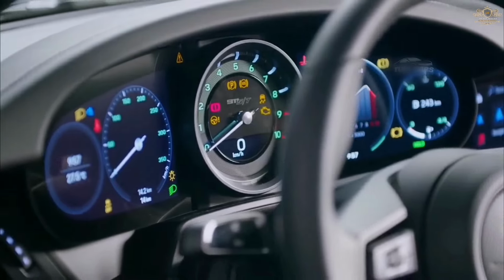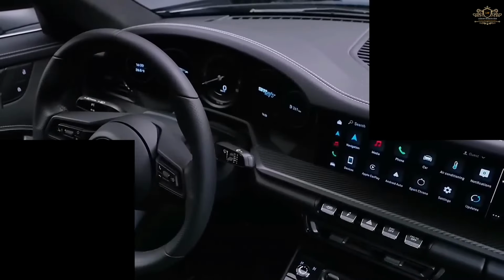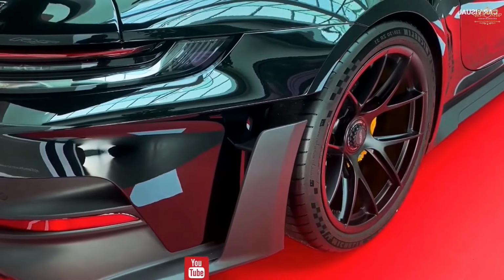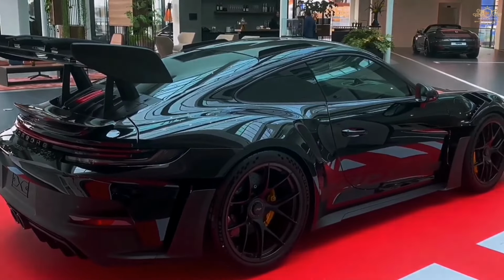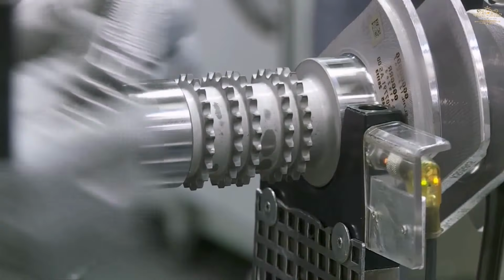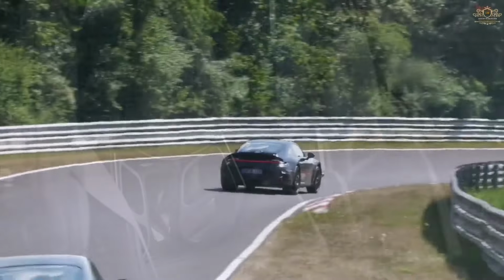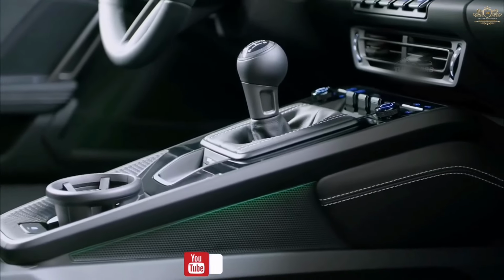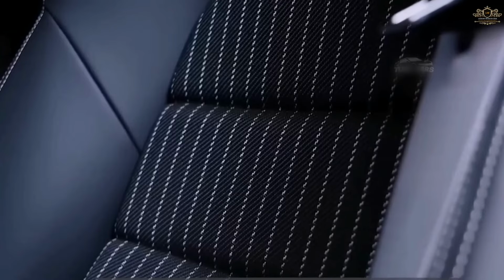Rich Billionaire Choice 🔥2024 Porsche 911@LUXURYWEALTHHUB-hn7e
This video shows the Porsche cars & in detail review of Porsche 911 high performance car, it will motivate the car enthusiast to search for other Porsche models like  Porsche cars, Porsche car, Porsche auto, Porsche modelle, porsche 911, porsche macan, porsche macan evar

This video is to motivate  young  billionaires who motivate towards their dream Rolls Royce car with Super Luxury life.

This video is used for teaching purposes only & We have used only few small pieces of the videos to get the point across where necessary.

We make these videos to educate others in a motivational/inspirational form. If any owners of the content clips would like us to remove their video, we will do so as soon as possible.

Credit of the music goes to Original Creators as follows.

Watch:

 • Max Brhon - Cyberpunk | Bass | NCS - ...